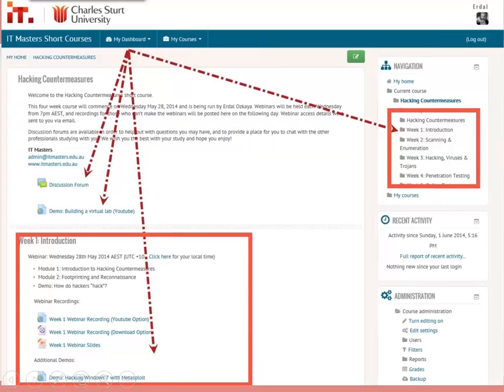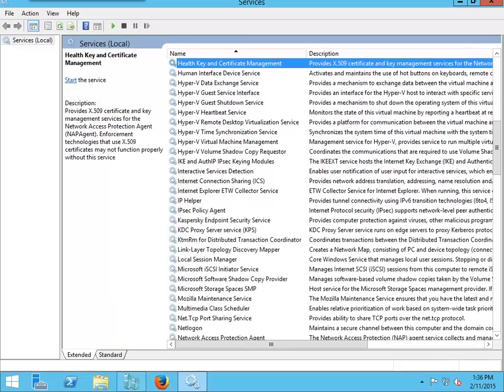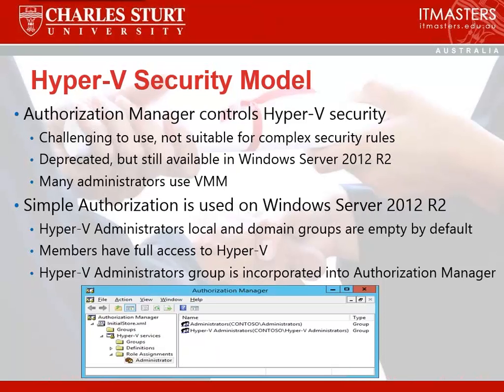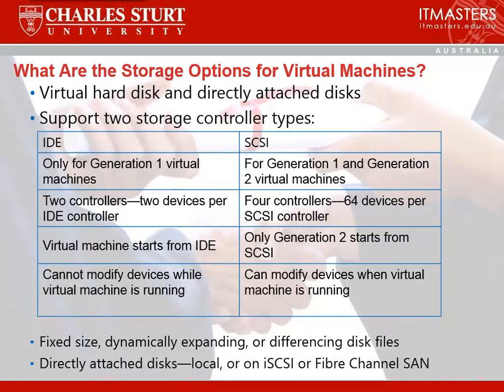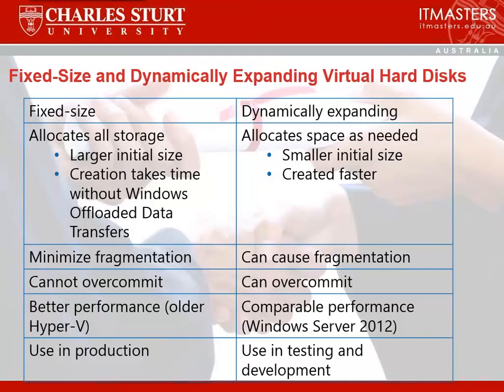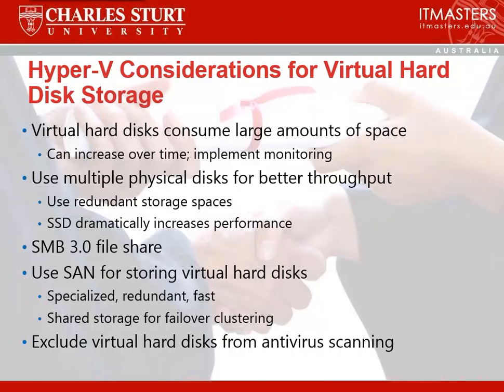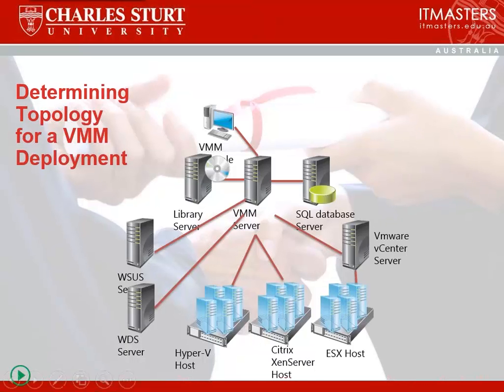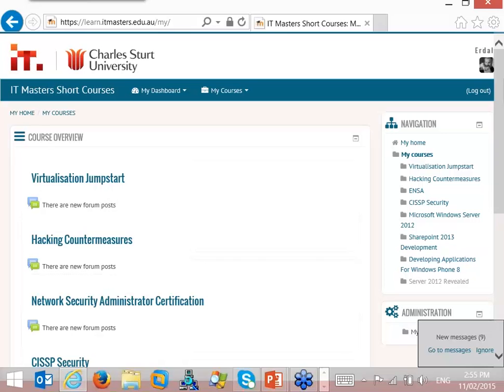Lecture 2: Free Short Course - Virtualisation Jumpstart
Register on the IT Masters website for access to the free course materials

Lecture 2:
- Creating virtual machines
- Virtual machine hardware, and virtual machine files
- Deploying a virtual machine
- Hyper V vs System Center Virtual Machine Manager